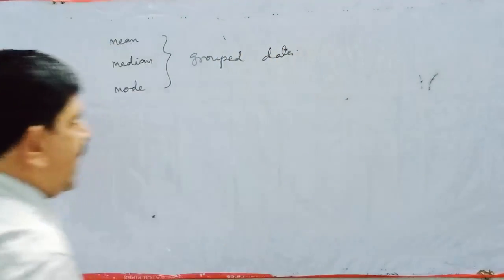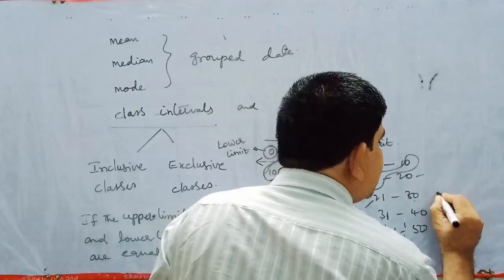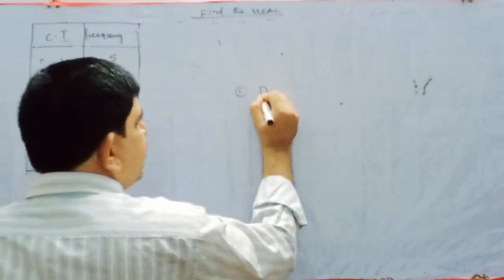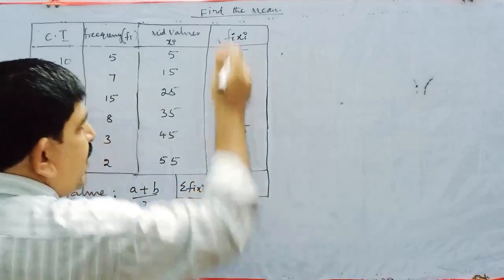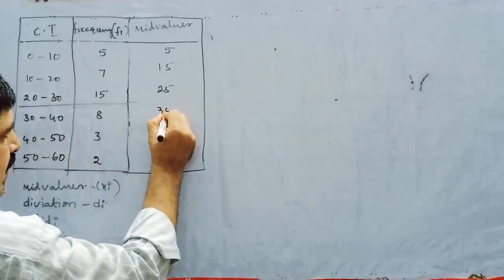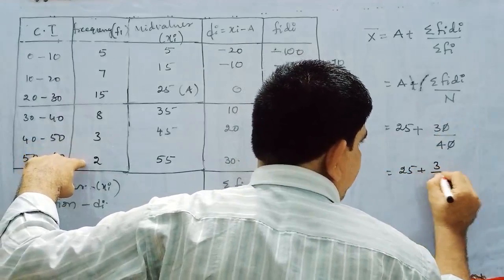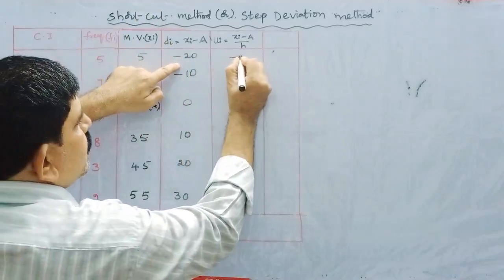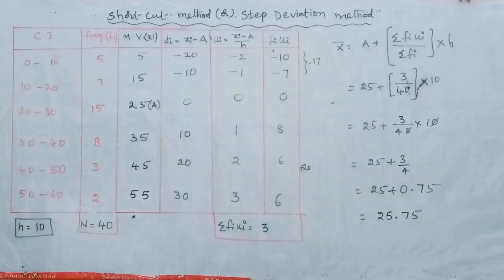MEAN OF GROUPED DATA - CLASS 10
Hi friends! In this video I explained how to find the mean of grouped data in an easy way in three different ways. All three methods are very interesting and easy to learn. I hope that this video would be really helpful for you to understand this concept.